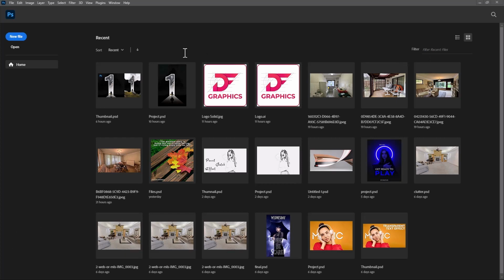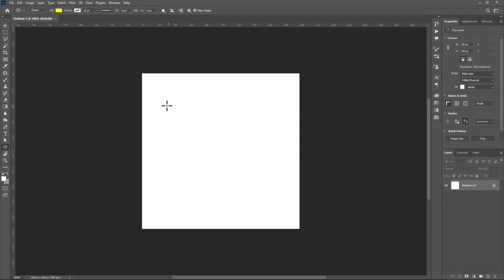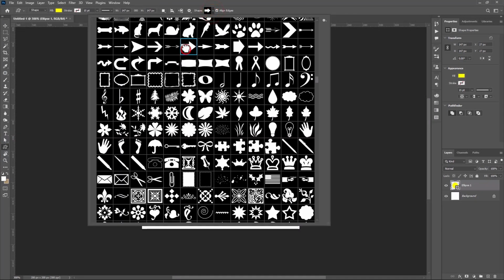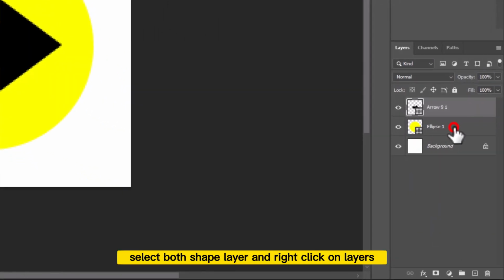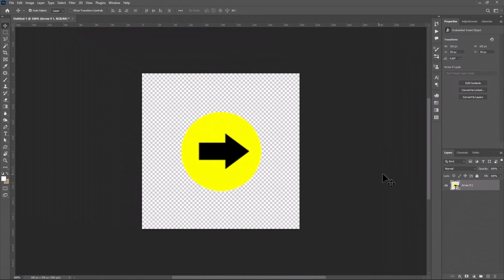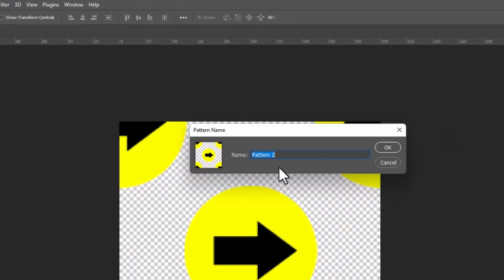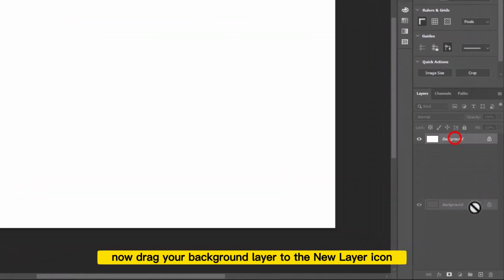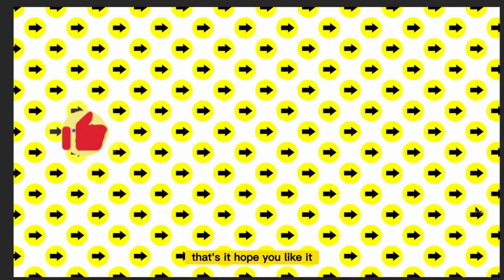Create Your Own Style: Making Unique Patterns Easily!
In this video, we'll be showing you how to create your own unique style easily! By following our simple steps, you'll be able to create stylish patterns that are perfect for your own personal use!

If you're looking to start designing your own patterns, then this video is for you! By following our easy steps, you'll be able to create stylish patterns that are perfect for your own personal use! With just a few minutes of your time, you'll be able to create beautiful designs that will really reflect your style!